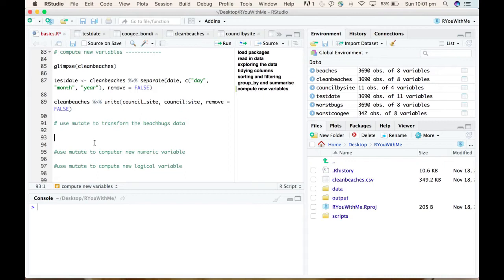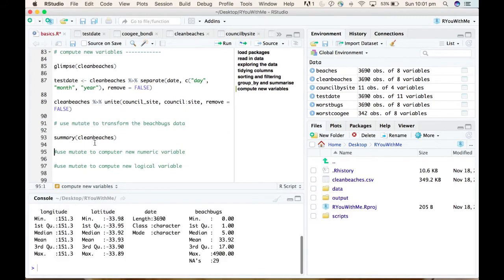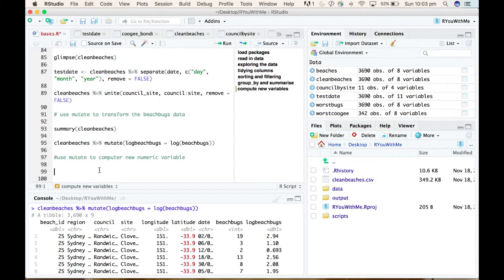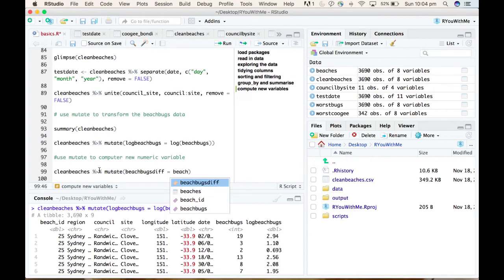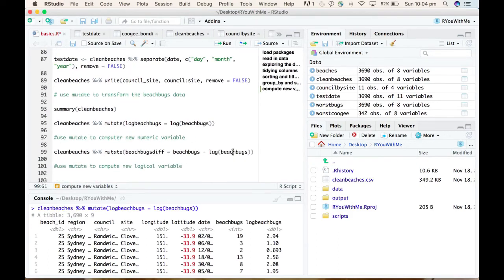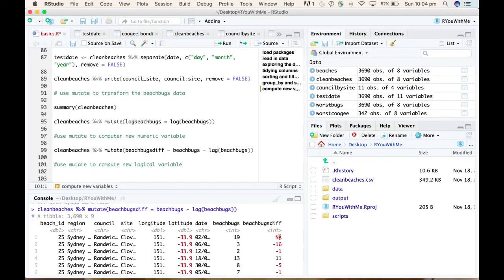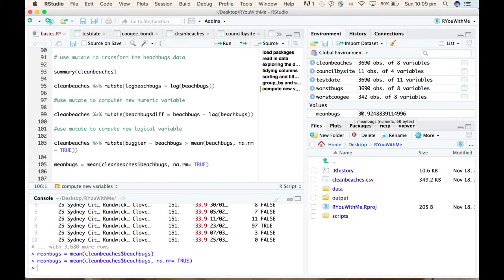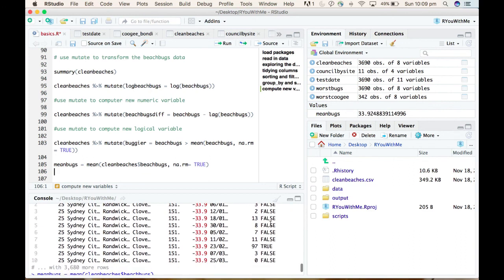Clean It Up Lesson 3 Video 2 RYouWithMe by R-Ladies Sydney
This video is part of RYouWithMe, an online training initiative by RLadies Sydney. This video is from *Clean It Up Lesson 3: Making New Variables* and covers how to use mutate to compute new variables (numeric and logical).